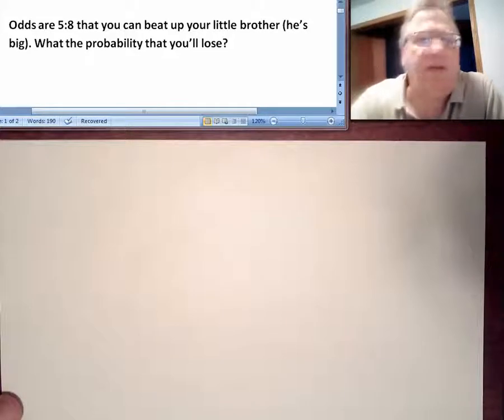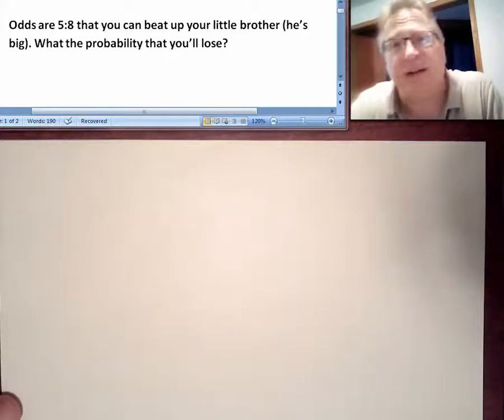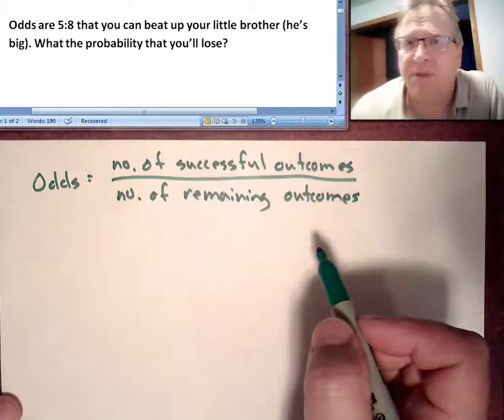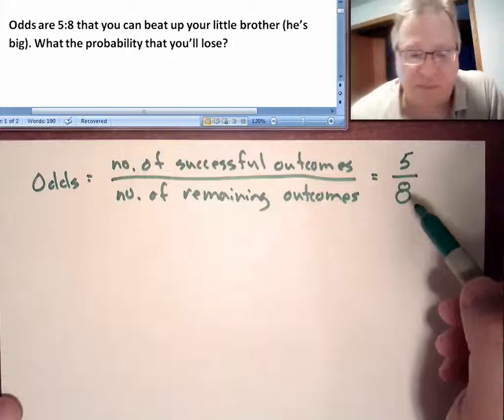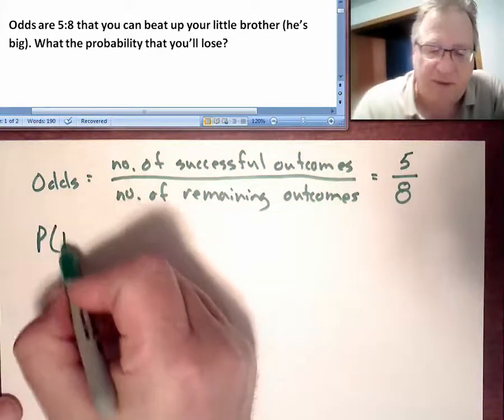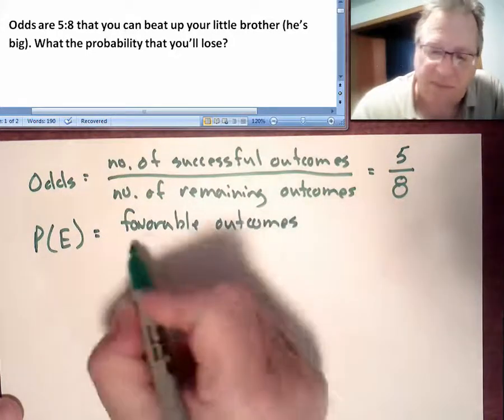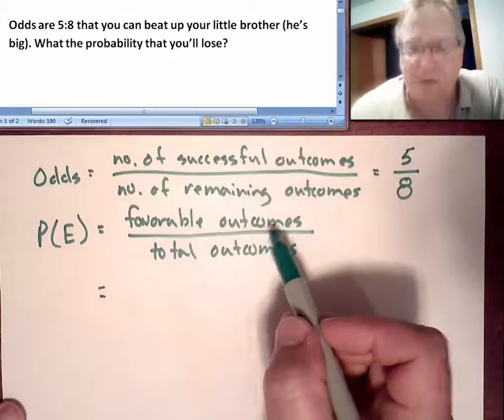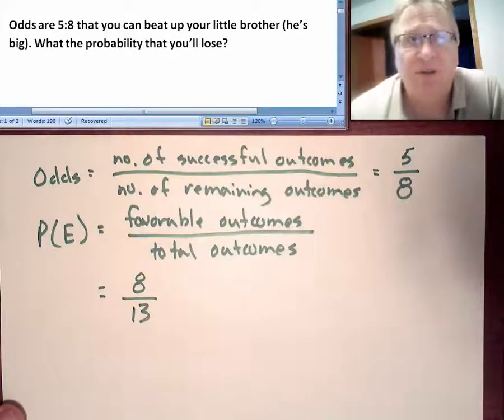MTH109 Mod 6: Probability Problem 1